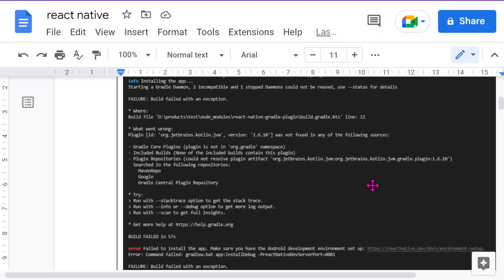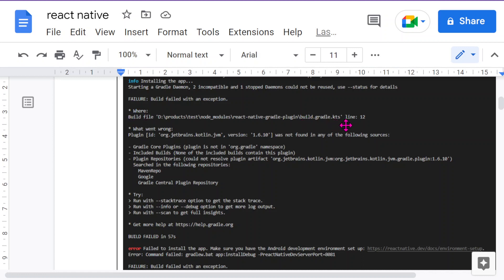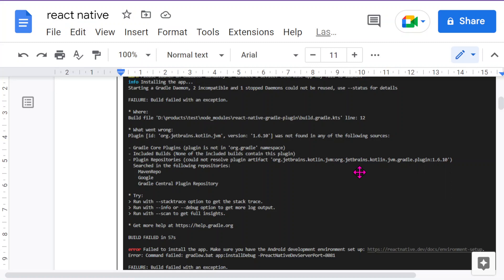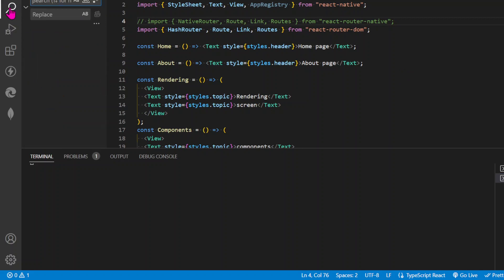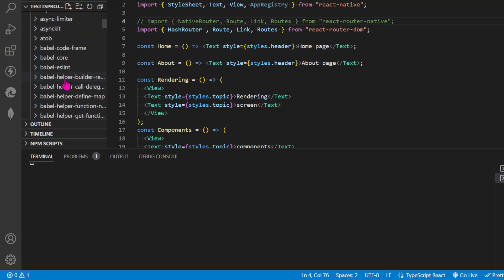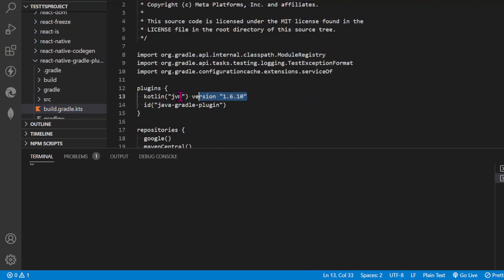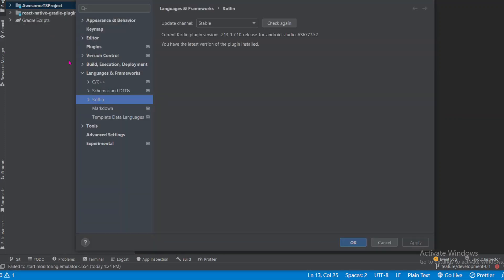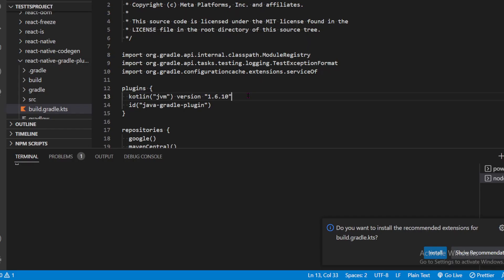kotlin error -- Plugin [id: 'org.jetbrains.kotlin.jvm', version: _____ ] was not found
when you open react-native project in the vs code with the command
npx react-native run-android
npx react-native start
then sometime it throws the kotlin plugin error

looks like
FAILURE: Build failed with an exception.
* Where:
Build file 'D:\products\test\node_modules\react-native-gradle-plugin\build.gradle.kts' line: 12
* What went wrong:
Plugin [id: 'org.jetbrains.kotlin.jvm', version: '1.6.10'] was not found in any of the following sources:

- Gradle Core Plugins (plugin is not in 'org.gradle' namespace)
- Included Builds (None of the included builds contain this plugin)
- Plugin Repositories (could not resolve plugin artifact 'org.jetbrains.kotlin.jvm:org.jetbrains.kotlin.jvm.gradle.plugin:1.6.10')
  Searched in the following repositories:
    MavenRepo
    Google
    Gradle Central Plugin Repository

then this may be the reason -- try this once to resolve this error
Happy coding :)